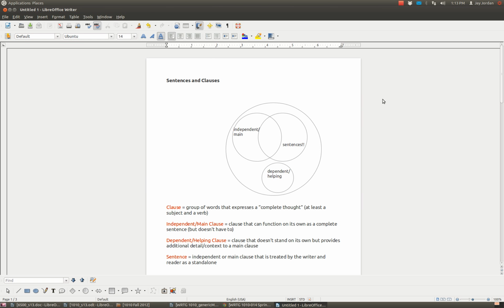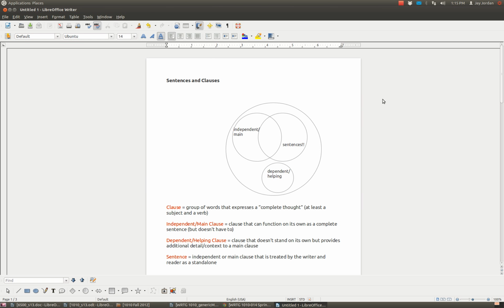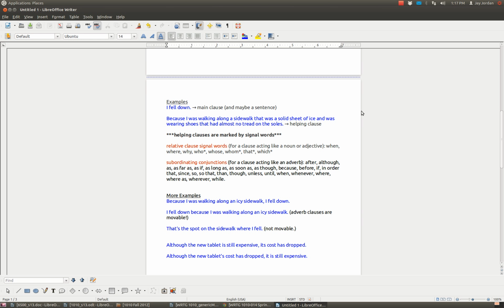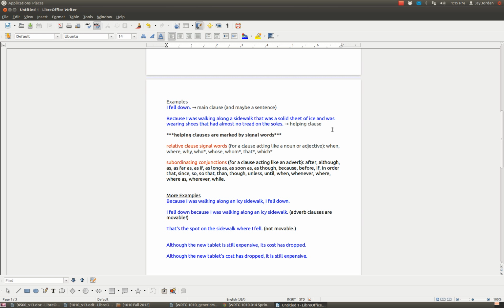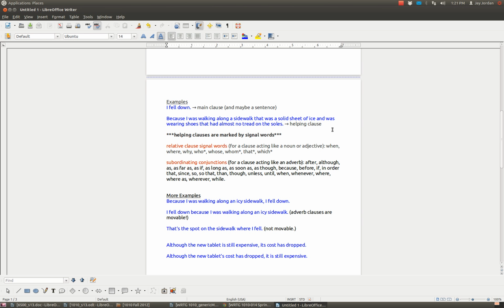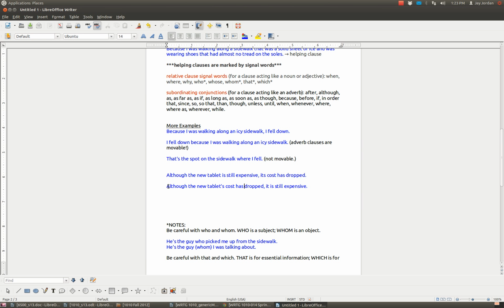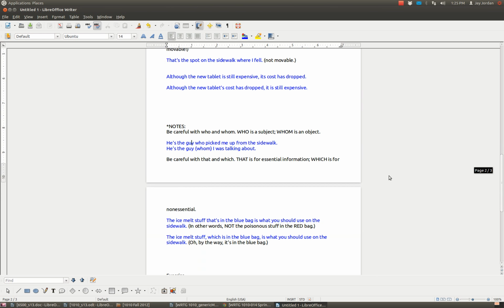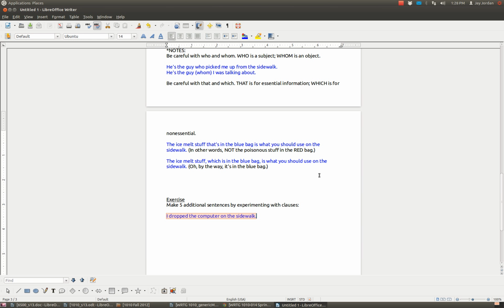Minilecture: Clauses and Sentences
Main and helping clauses; combining into sentences.